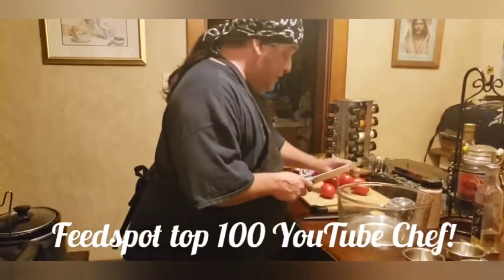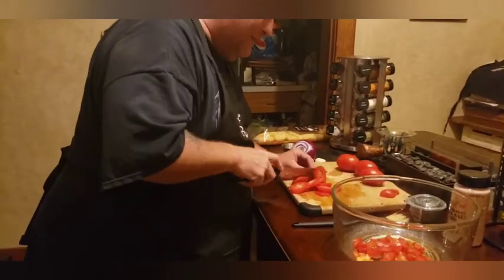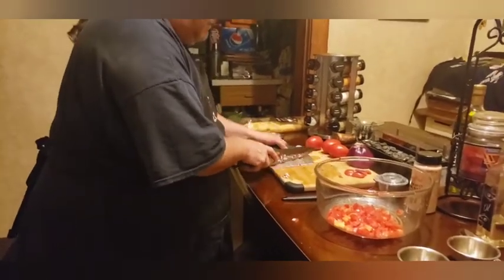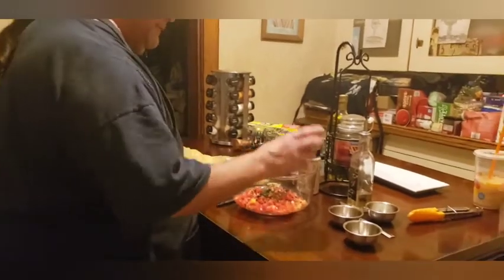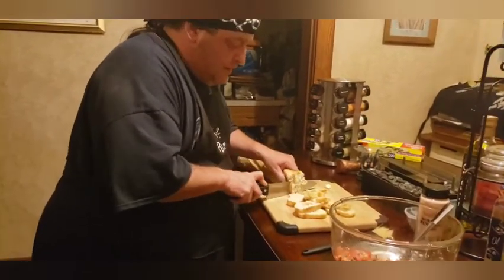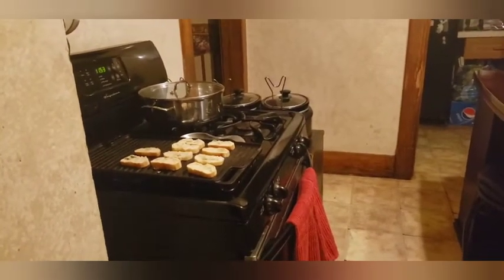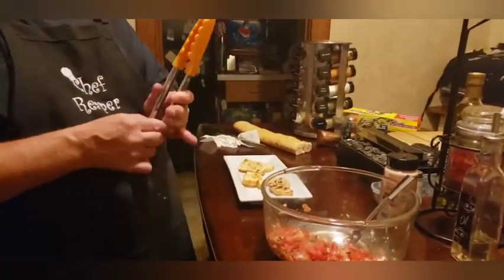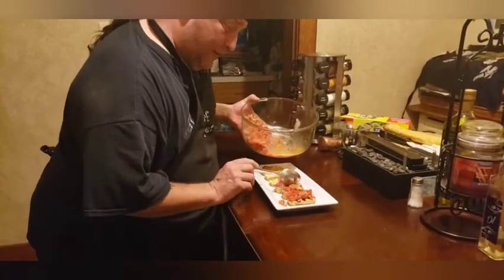Italian Bruschetta! Feedspot Top 100 YouTube Chef!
Cooking with the Reaper your "Heavy Metal Chef "

Ingredients:
Roma tomatoes
Basil,oregano, garlic,salt and pepper
Olive oil
Loaf french Baguette
Fresh Romano
Red onion
Directions:
Slice tomatoes and onions add spices stir, slice bread ,brush with olive oil grill, rub bread with garlic and top. Enjoy!